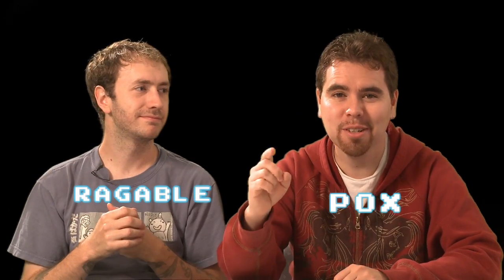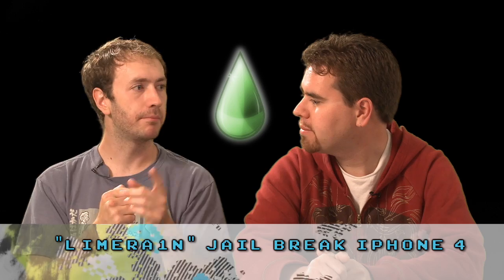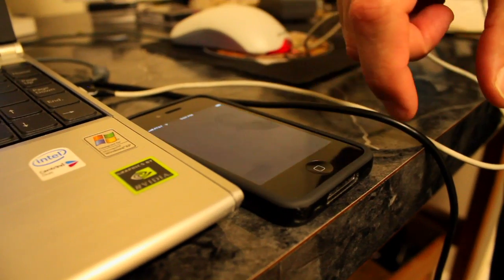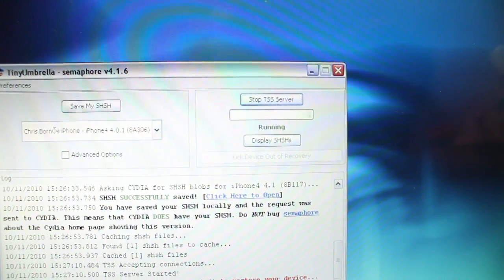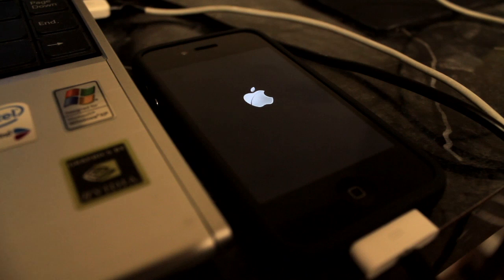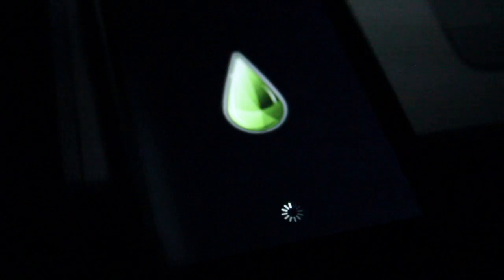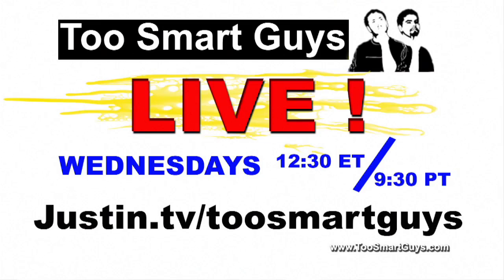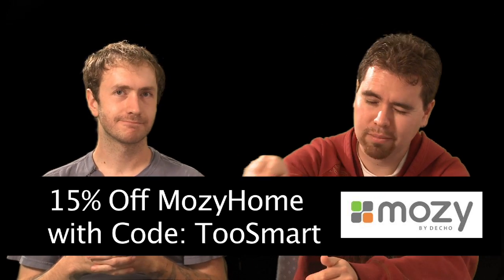iPhone 4.1 Jailbreak! Limera1n!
How to use Tiny Umbrella to update your iPhone 4 firmware without updating the Baseband and jailbreak with LimeRa1n